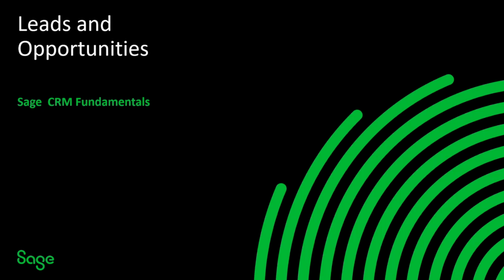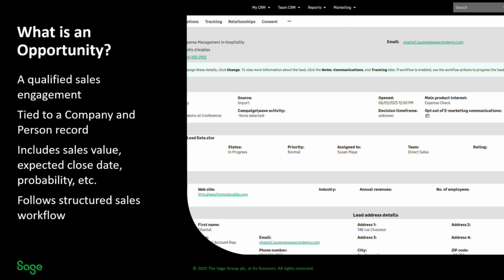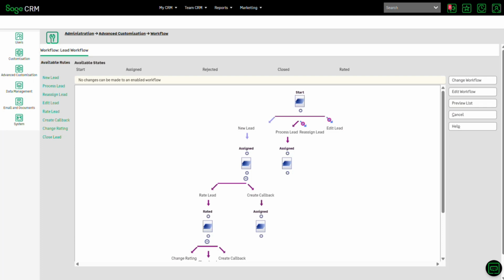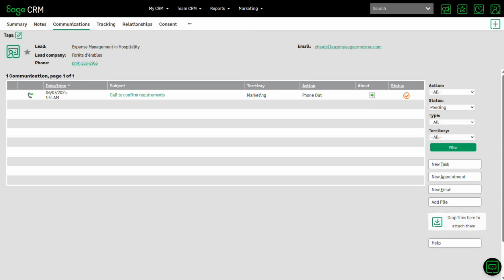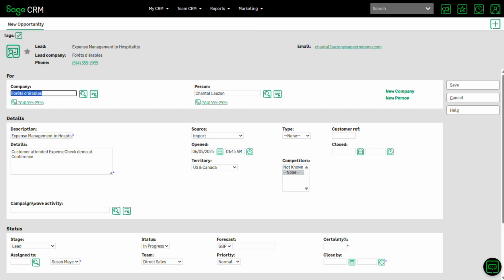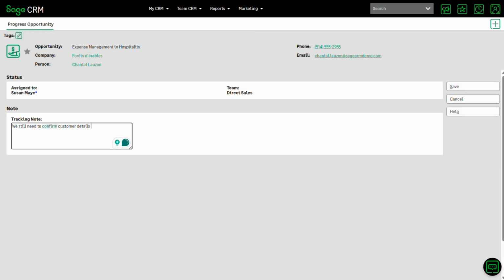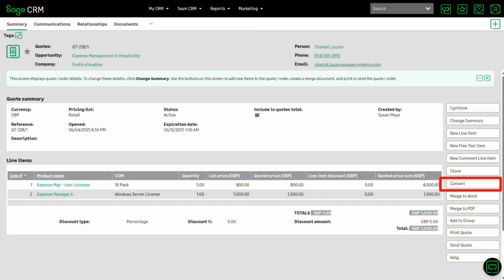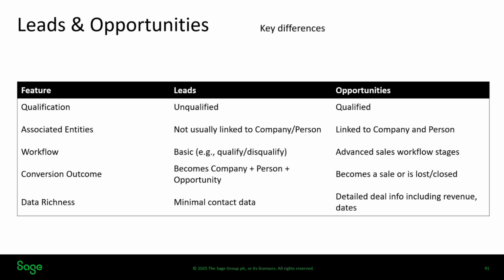Sage CRM: Leads and Opportunities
In this session, we explore the key differences between Leads and Opportunities in Sage CRM and follow a complete sales enquiry lifecycle—from initial contact through to order confirmation.

🔍 What you'll learn in this video:

The purpose and structure of the Lead and Opportunity entities

Data capture methods: manual entry, web-to-lead forms, self-service portals, and bulk data upload (e.g. from a trade show)

How to qualify leads, link them to Companies and People, and promote them to Opportunities

Using workflow to manage each stage of the sales process

Creating and managing Quotes, including PDF generation and email sending

Converting a Quote to an Order and updating the Opportunity workflow to closure

Best practices for tracking progress, capturing communications, and reporting

👥 Ideal for sales reps, CRM admins, and implementation partners looking to understand and optimize the lead-to-order process in Sage CRM.